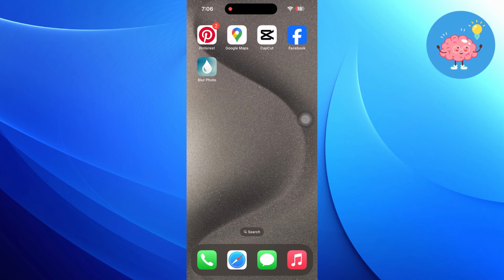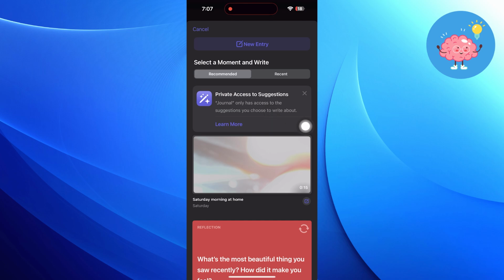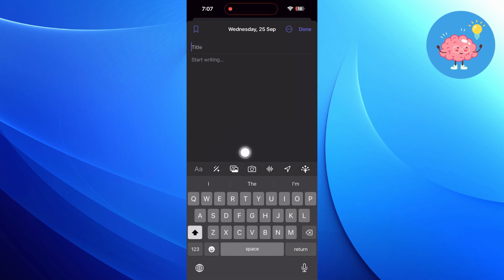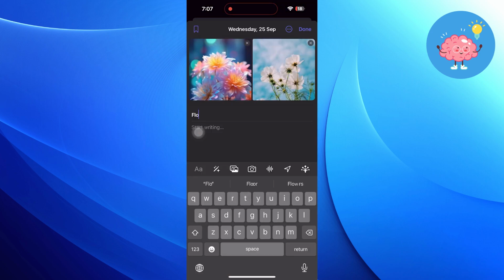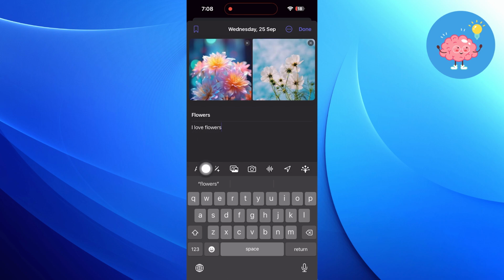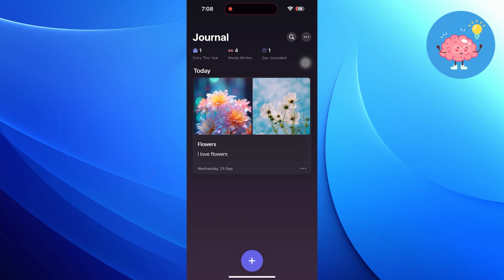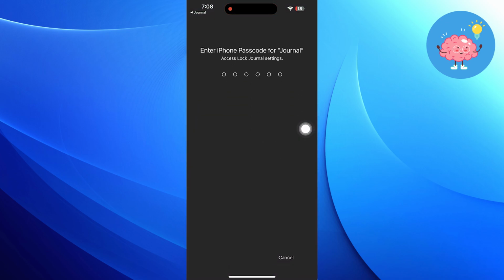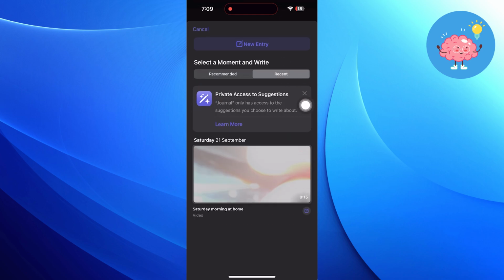How to use Apple’s new Journal app on iOS 18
In this video, we’ll show you how to use Apple’s brand-new Journal app on iOS 18! Whether you're a beginner or looking to enhance your journaling routine, this app is packed with features that make organizing your thoughts, memories, and daily reflections easier than ever. 📲✨

What you'll learn:

How to set up the Journal app on your iPhone

Exploring key features like tags, photo integration, and voice notes

Customizing your journal entries for better organization

Syncing your Journal across Apple devices

Tips to get the most out of Apple's Journal app for daily journaling, goal tracking, and more

If you’re an iPhone user excited about iOS 18, this guide is perfect for you! 📝